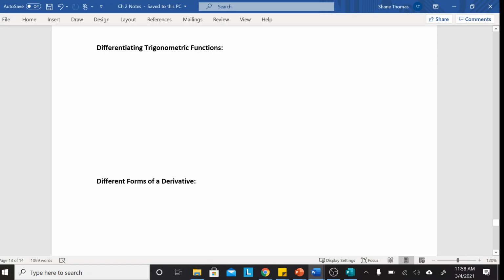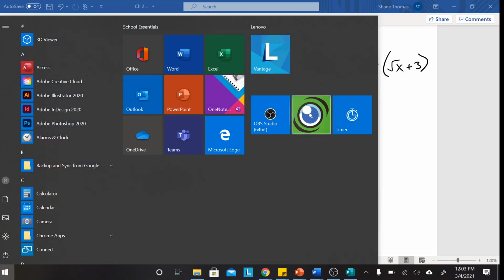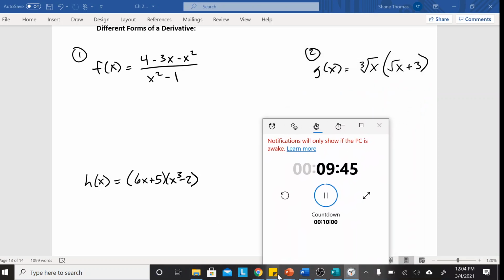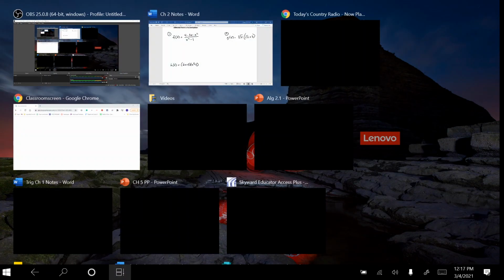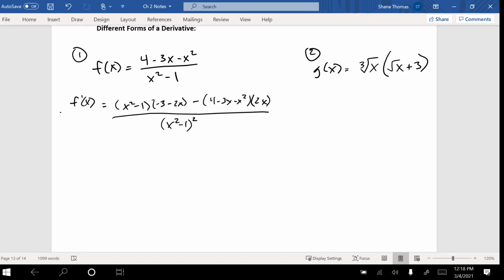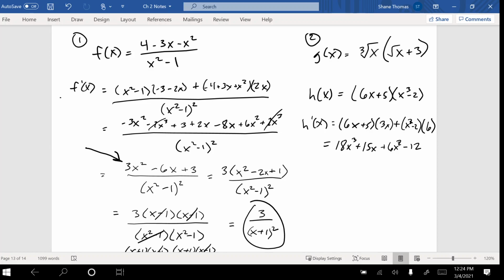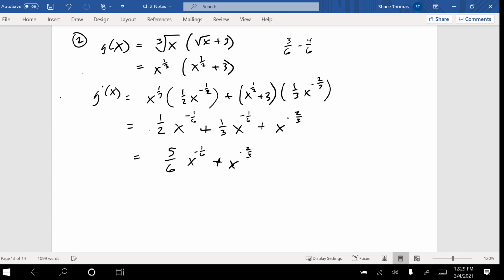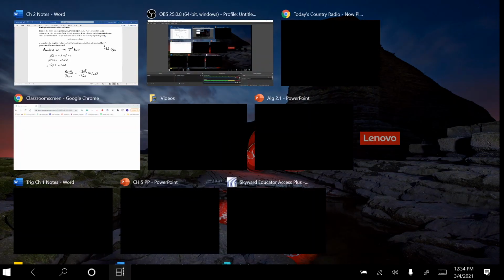Basic Differentiation Rules and Rates of Change Part 2